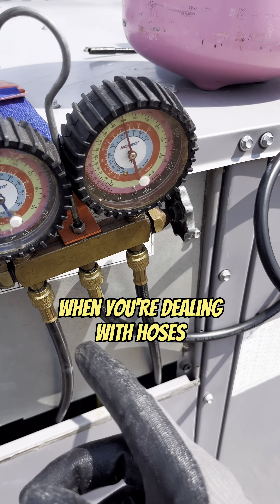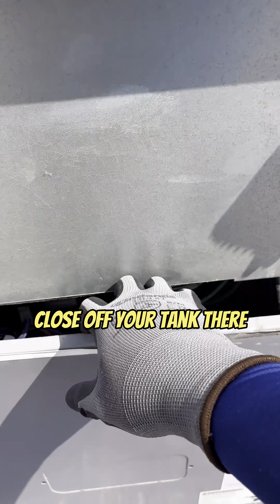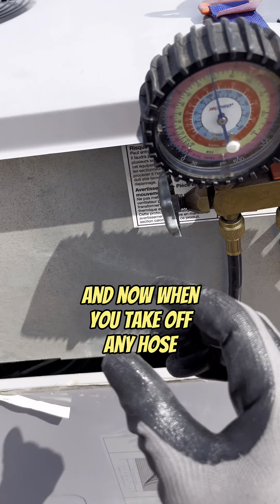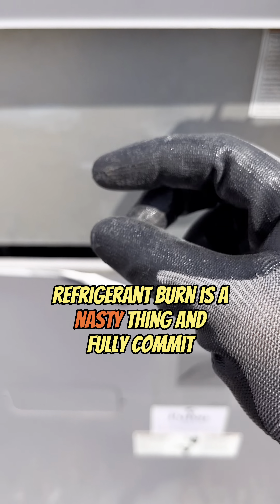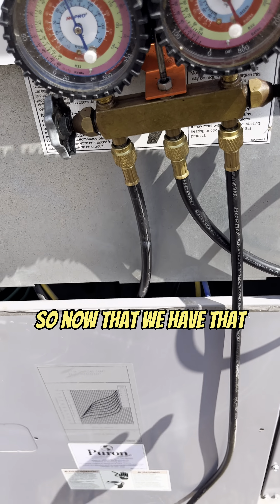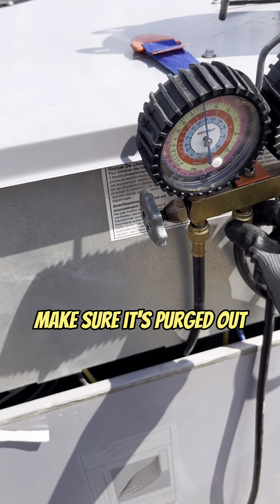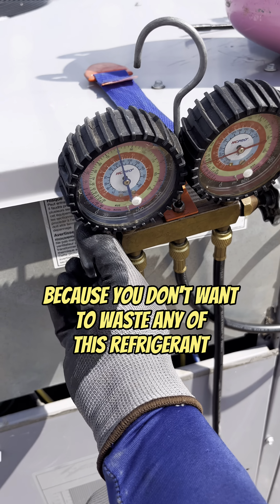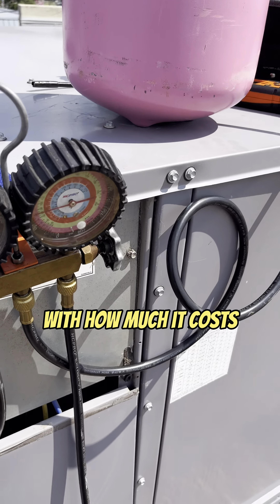Don't be a hero